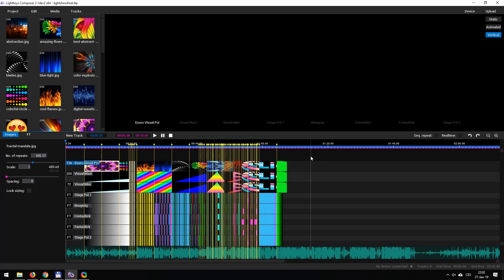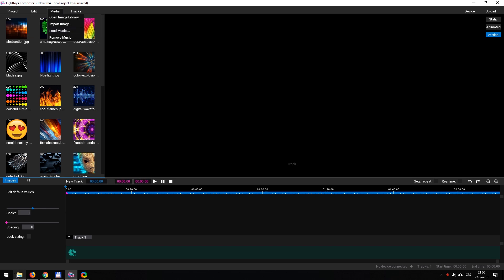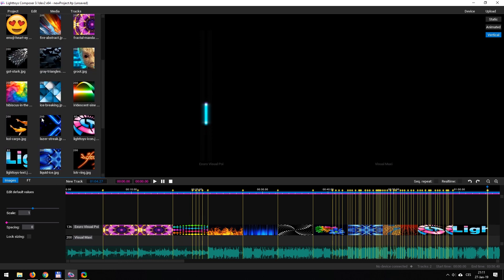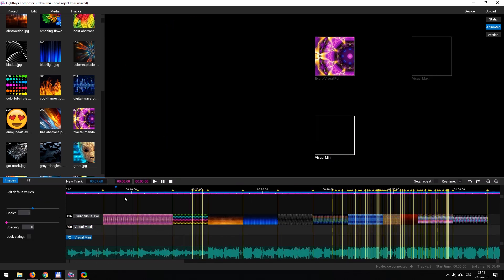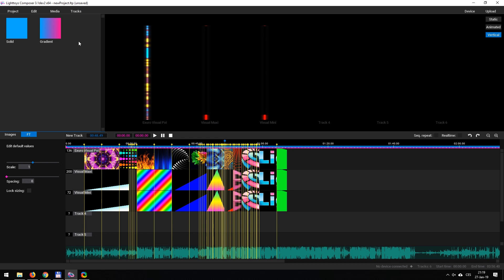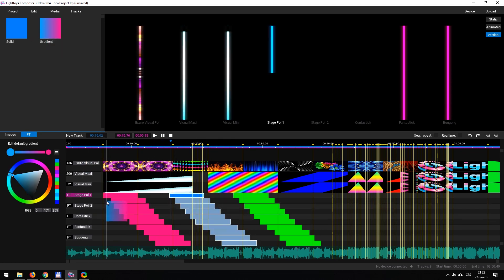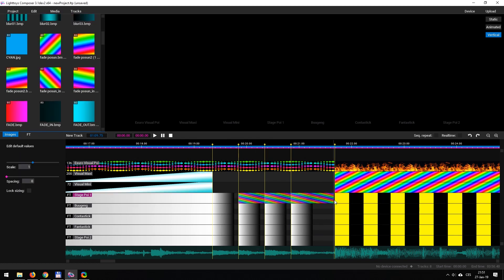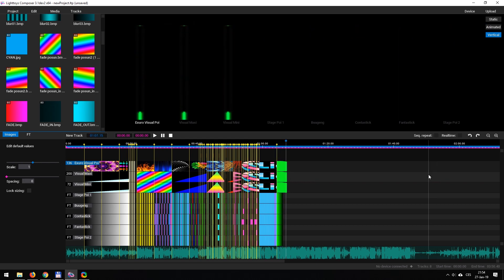Lighttoys Composer 3 - tutorial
In this video Exuro Piechocki shows how to use the new LtComposer 3 and how to create an intricate programmed show for several Lighttoys devices. Check it out and start your light composing today!

For latest news about LtComposer3, please join our Facebook user group

** English subtitles available - please click the CC icon **